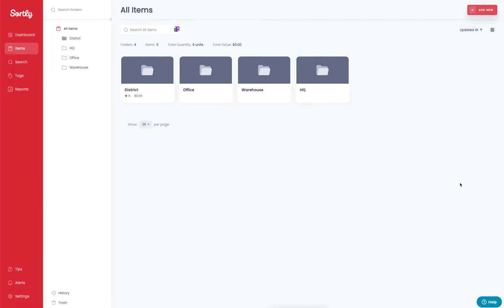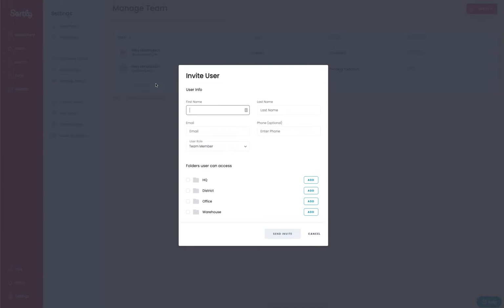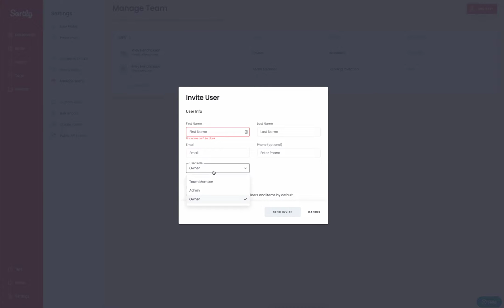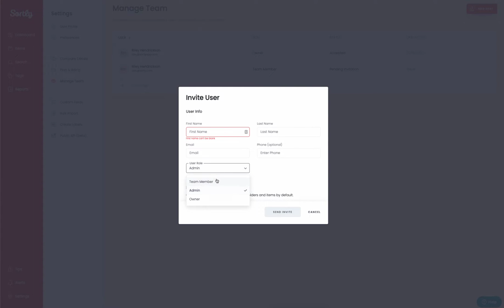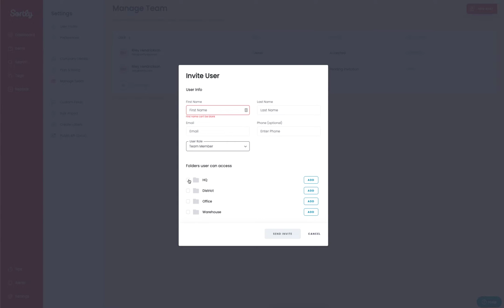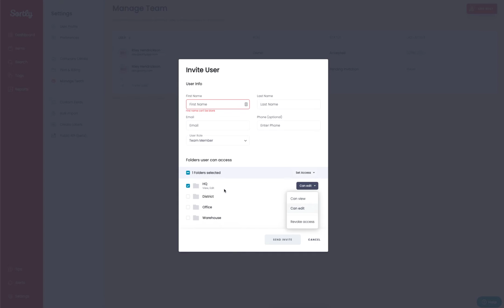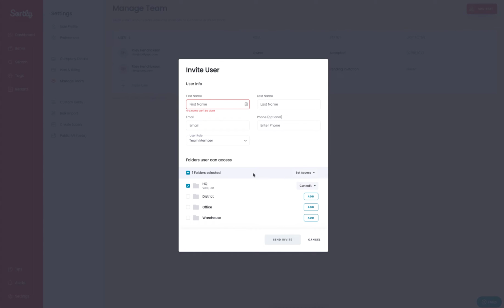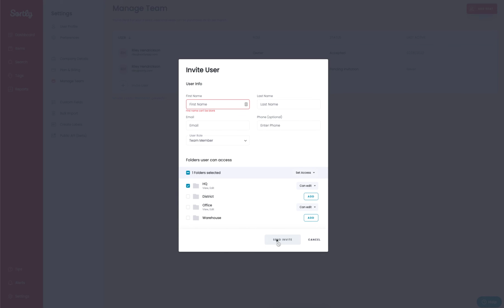How To Set User Permissions In Sortly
In today's video, we will cover how you can give users access to specific root level folders within Sortly. This will cover the different tiers of users we have including Owner, Admin, and Team members. We will cover the different permissions levels including the edit permission, view-only permissions, and then revoke access permission.